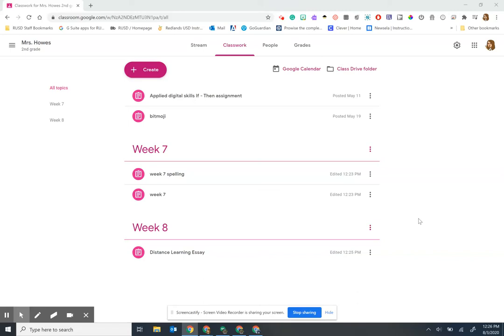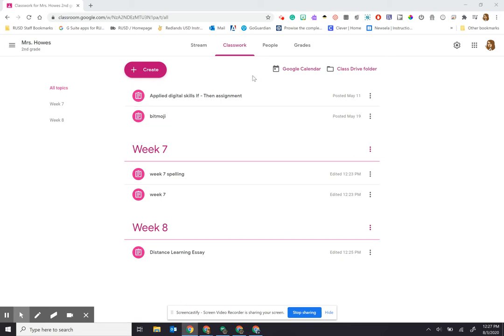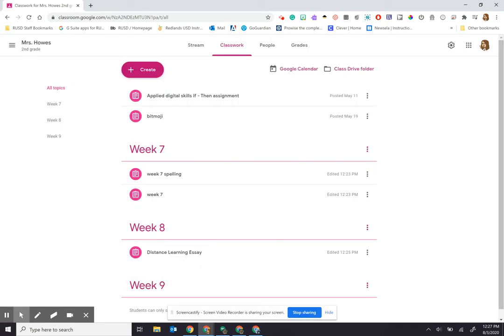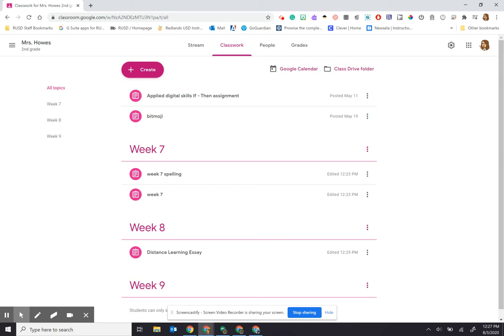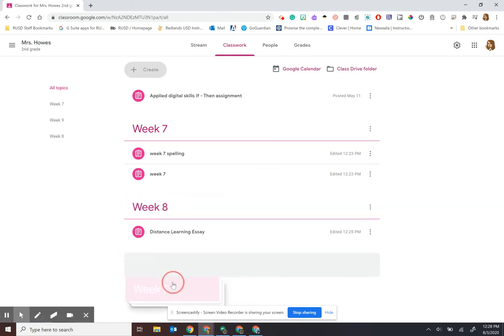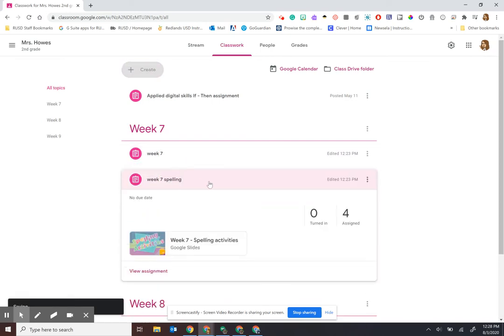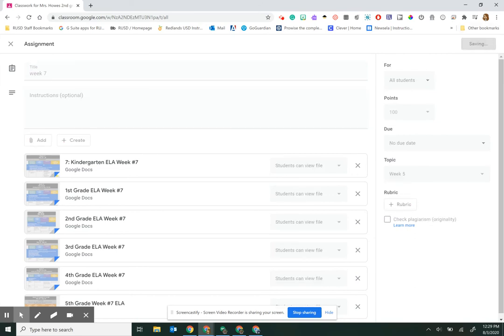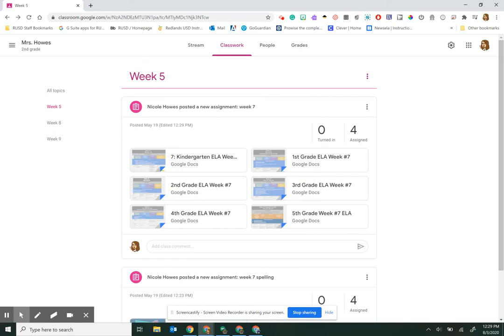Organizing your Classwork Tab in Classroom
This video shows teachers how they can organize assignments and materials in the Classwork area of Google Classroom, focusing on the use of Topics and various naming conventions.